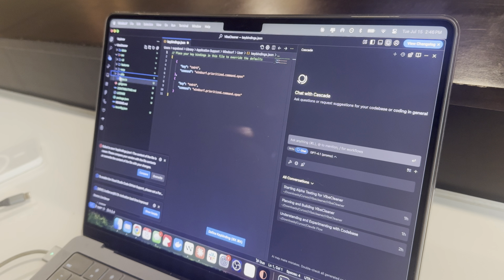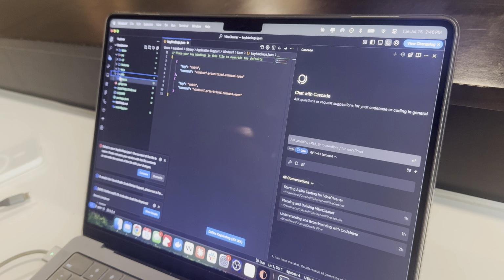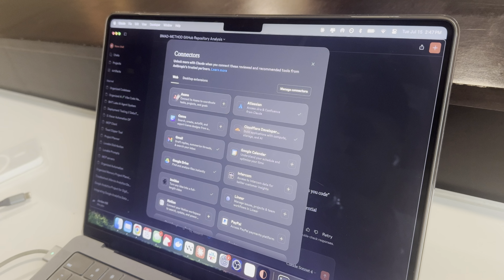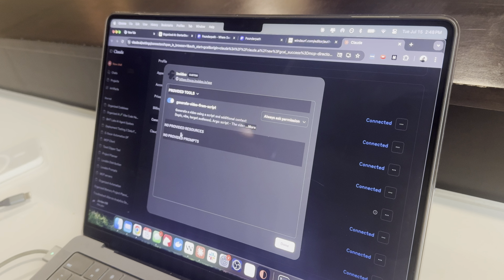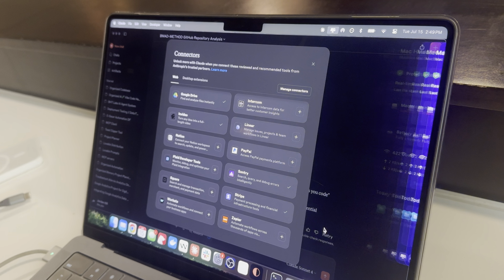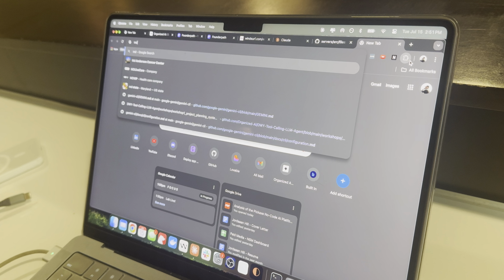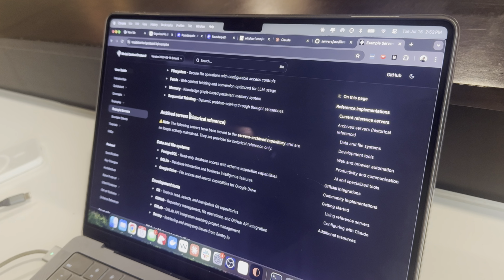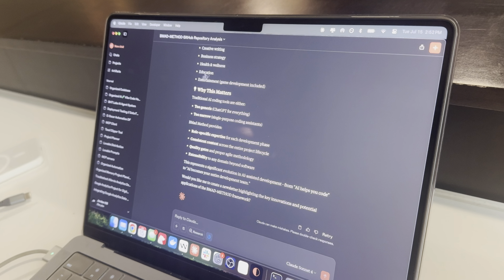Vibe Code and Get Funded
Working on my next event and excited to offer some practical solutions to new AI Devs. It’s going to only get more accessible and easier to find and use the pieces. The sheer amount of info and opportunity won’t create more competition just more opportunity.